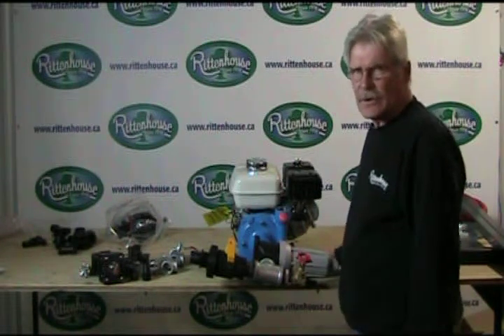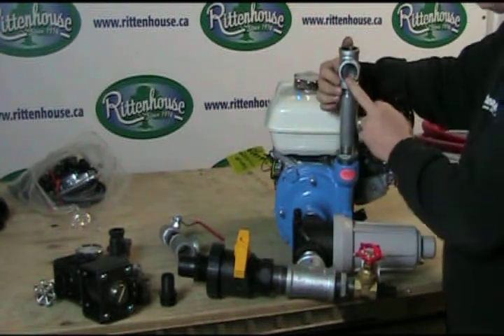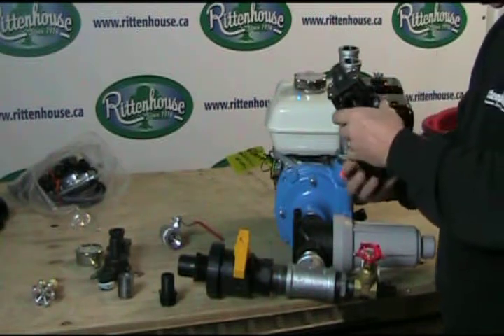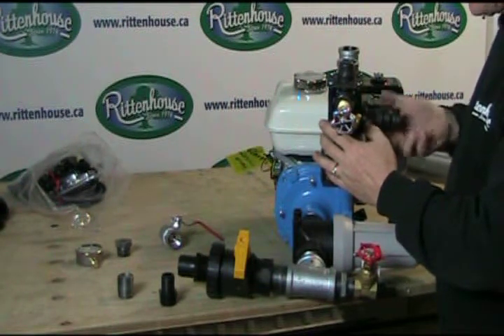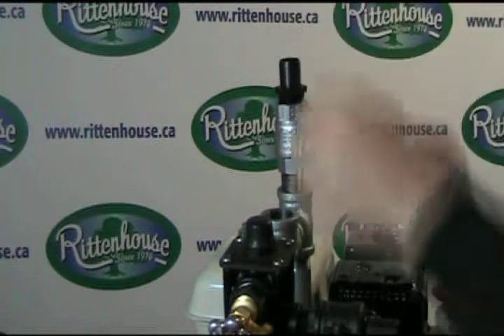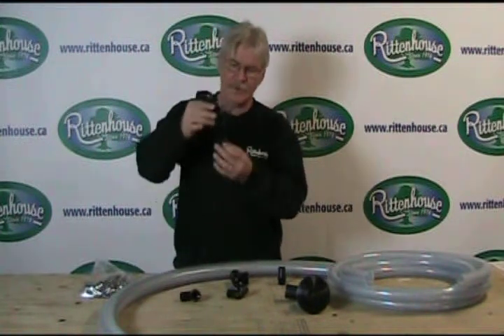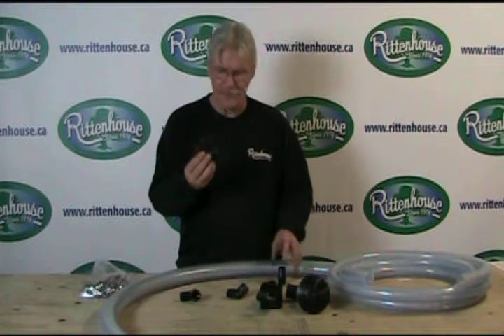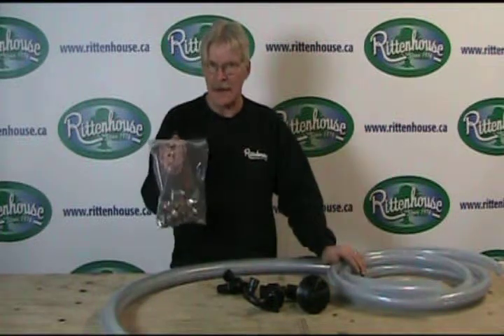Rittenhouse De-Icing Sprayer Instructional Part 2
Noel explains how to assemble the De-Icing Unit in this 3-Part Instructional Video. To find the De-Icing Boom kit and more information please go to our

PLEASE REMEMBER: It is important that centrifugal pump be mounted as low as possible. It is best if the pump is installed equal-to, or below the tank suction outlet. Must be good for flood suction.